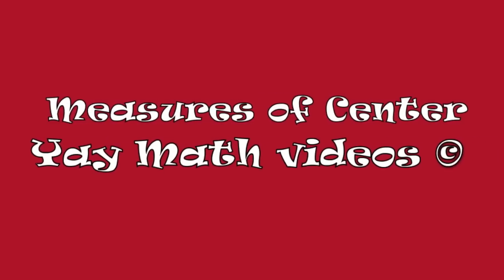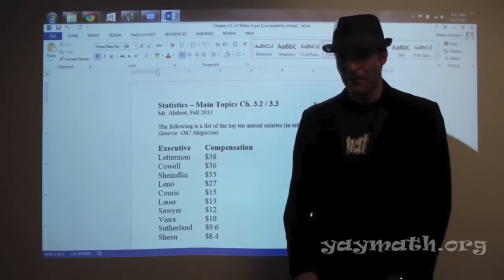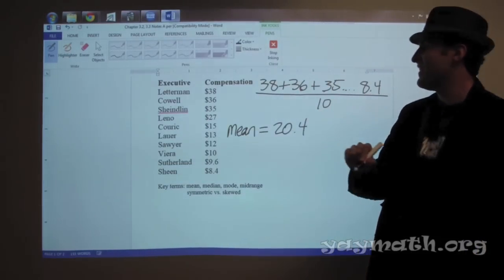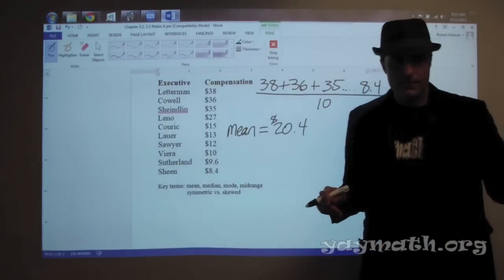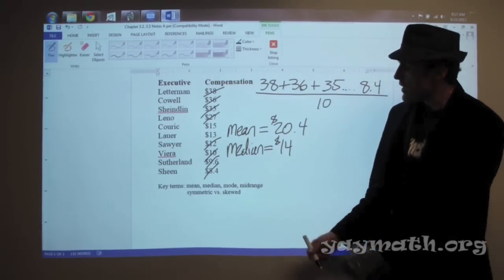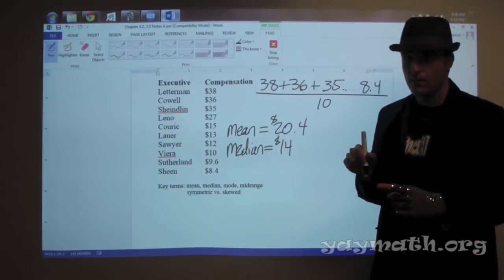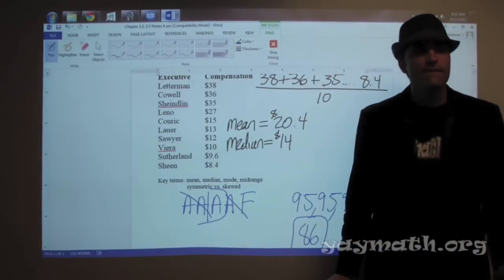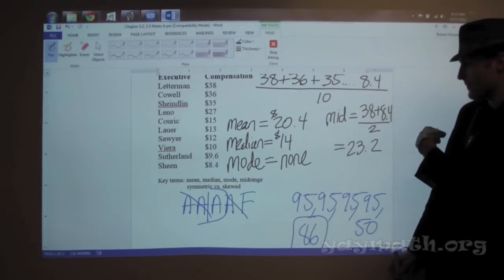Statistics - Measures of Center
Ready for some Michael Jackson tribute dancing? Then watch this video. Then of course, we calculate the mean, median, mode, and midrange of the data. We also discuss the vital difference between the mean and median, in terms of interpreting the data. YAY MATH!